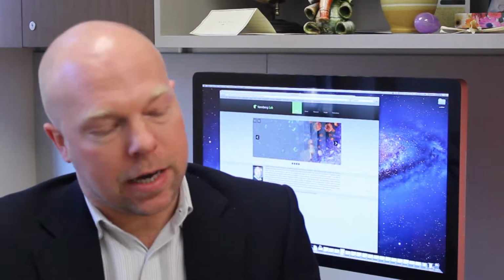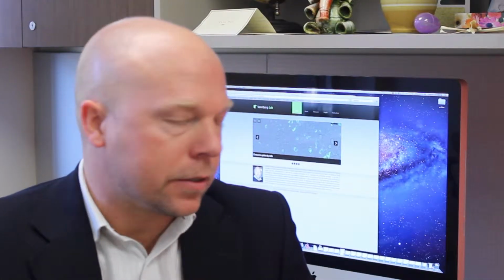DNA Sequencing and Infectious Diseases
This video is about Vannberg